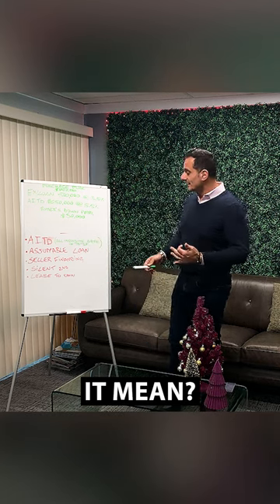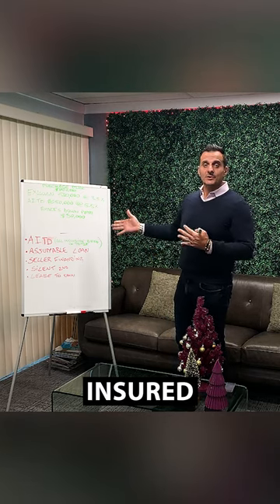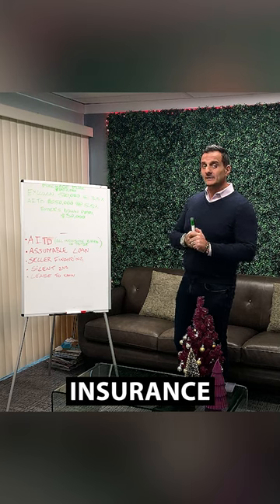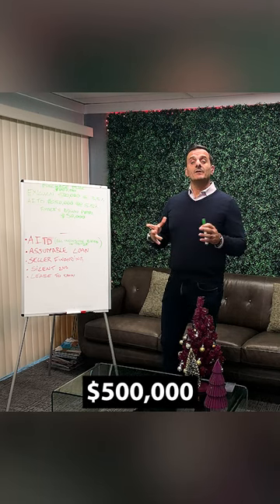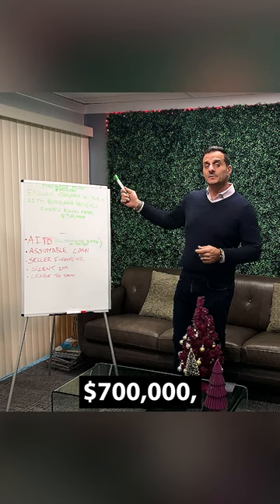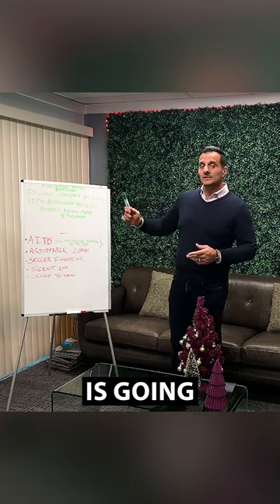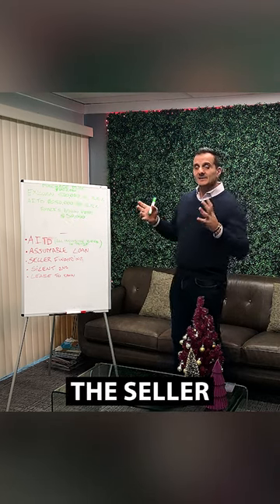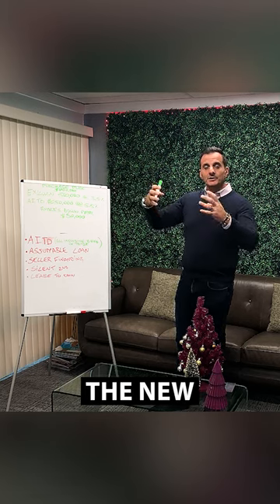Alternative Home Financing Options for Buyers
In our current market, it can be tough to buy a home with a conventional mortgage and interest rate. Fortunately, alternative forms of financing are available to make things easier for you. Today, I’m breaking down some of the best ways you can finance your home purchase and the pros and cons of each option. For example, did you know that you can assume your seller’s loan in some situations? To learn more, check out this video.